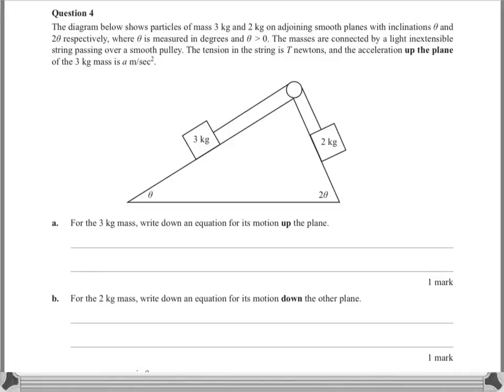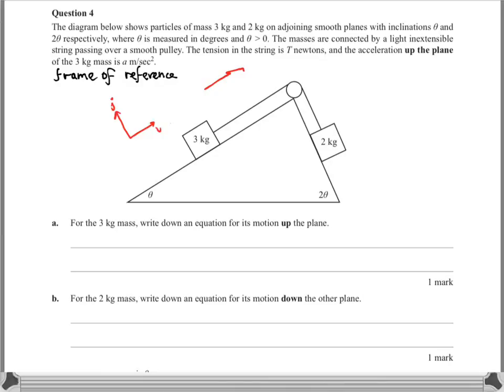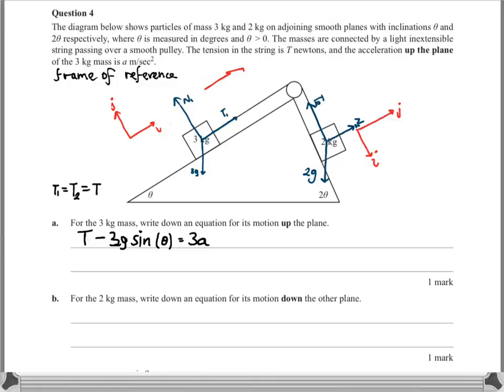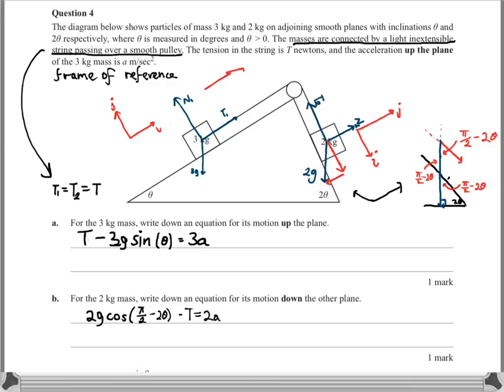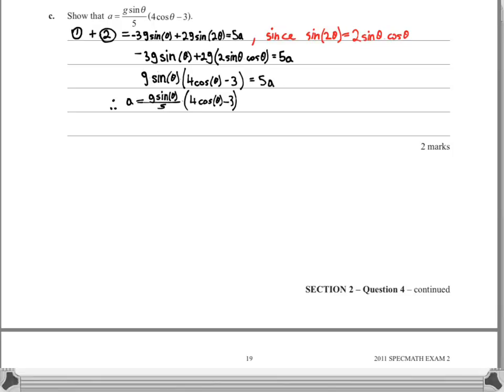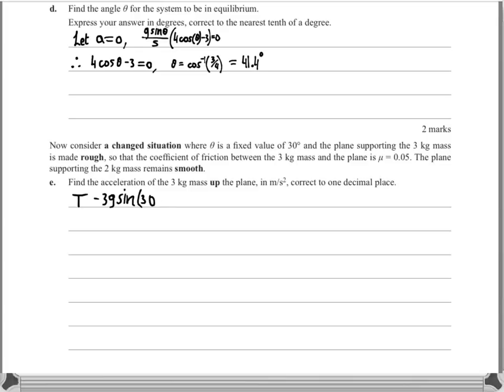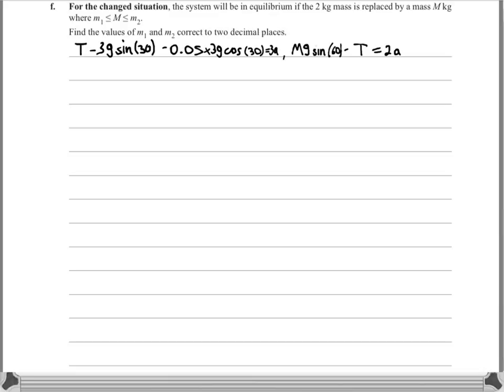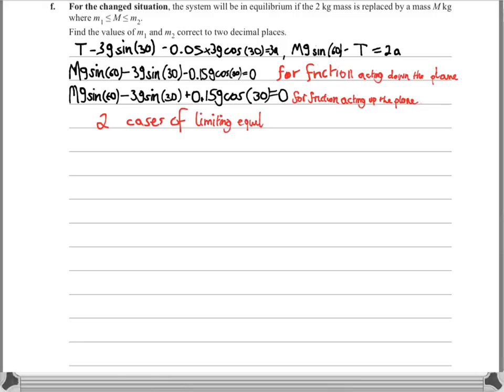2011 Exam 2 Question 4